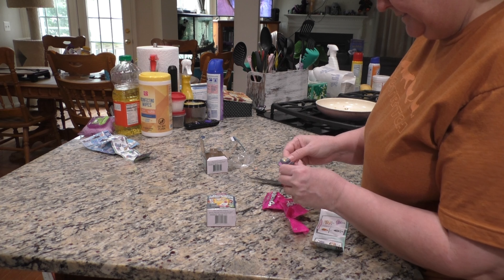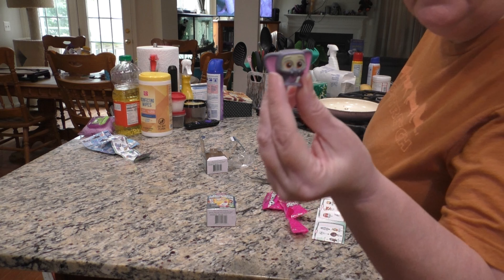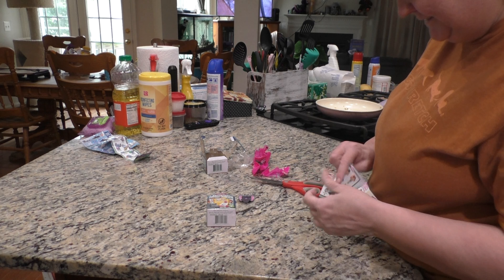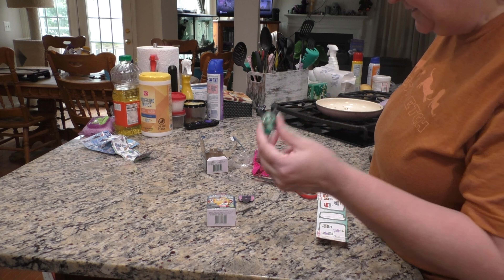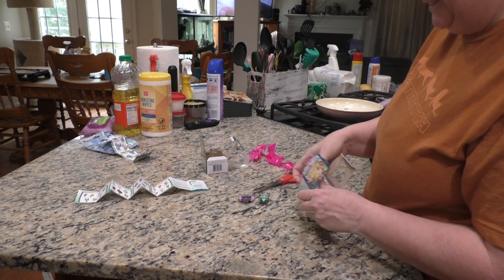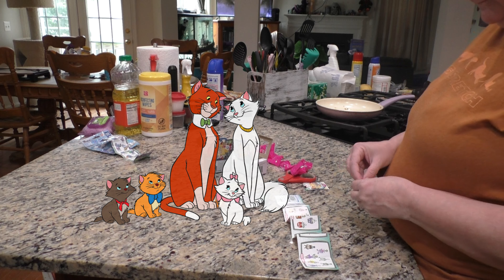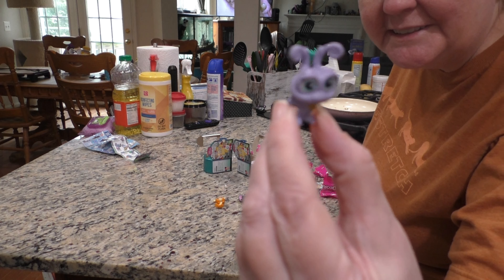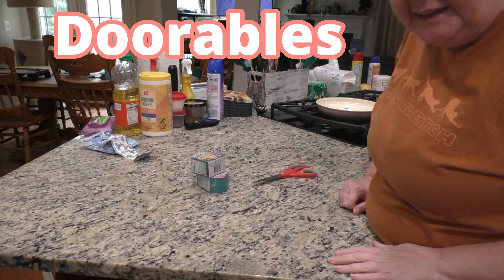Disney Doorables Unboxing! 😍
I open two of these Doorable boxes from Five Below! FiveBelow Doorables Blindbags Disney Doorables
Come check it out! I just released another book onto Amazon! This is ‘My Son Drac’ plus ‘Wolf’s Journey’. These are tragedy stories written in Shakespearean English about monsters attempting to coexist with humans. There is moderate  violence through out, so be warned.